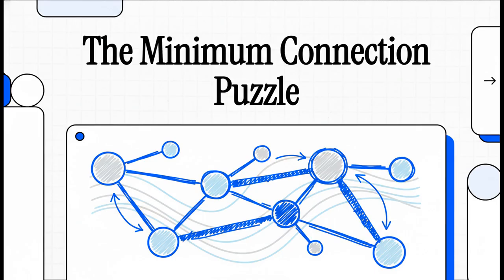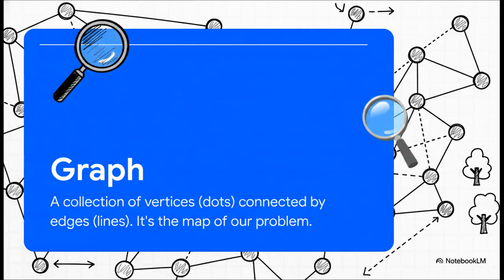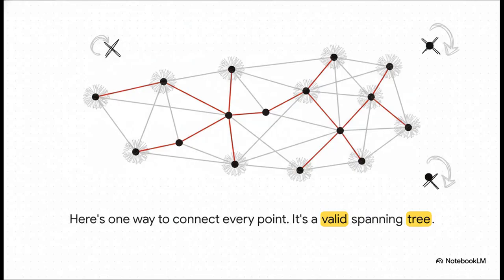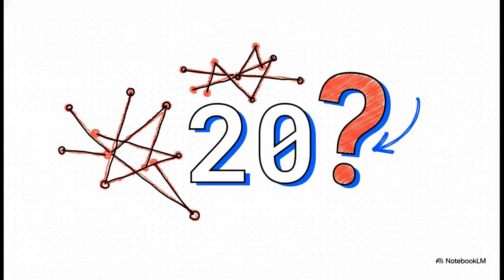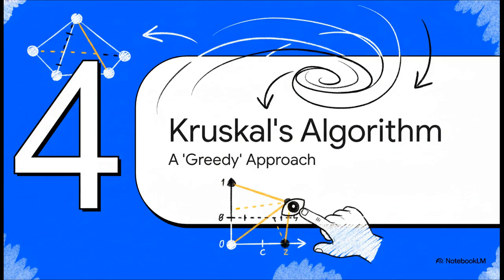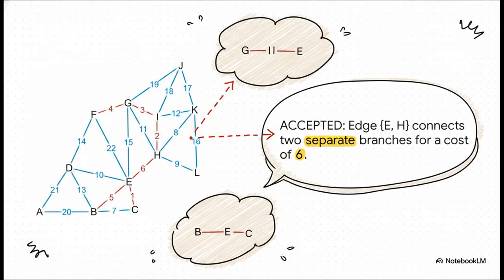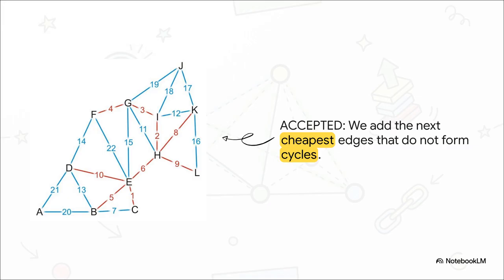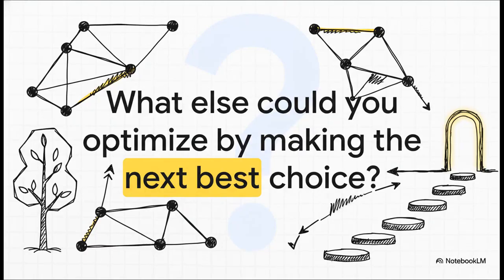Lecture 26 - Minimum Spanning Tree Cont. - Data Structures